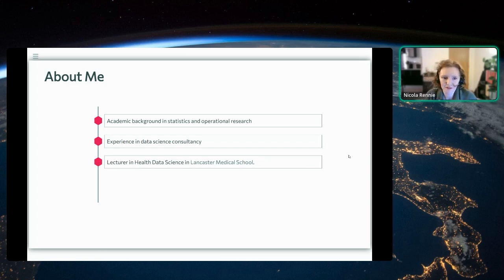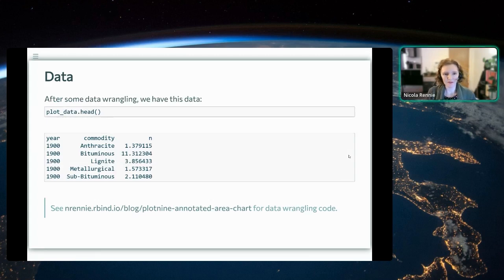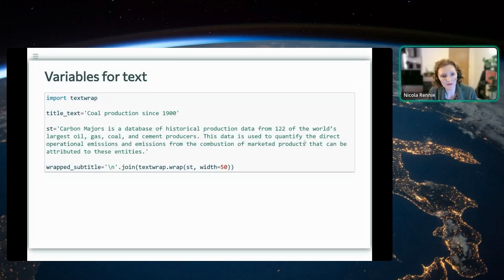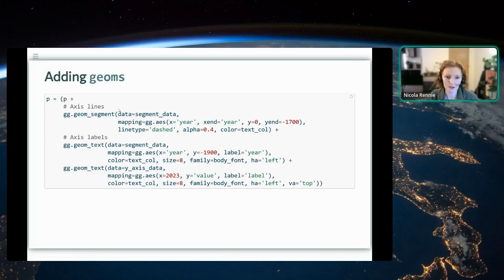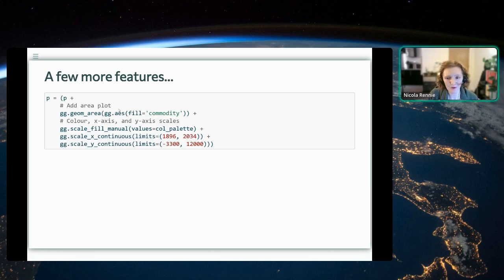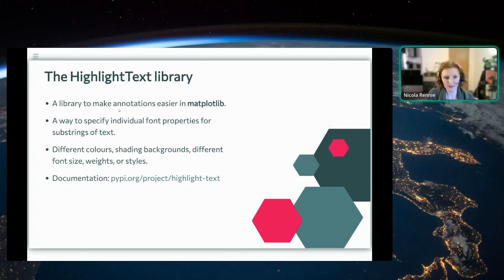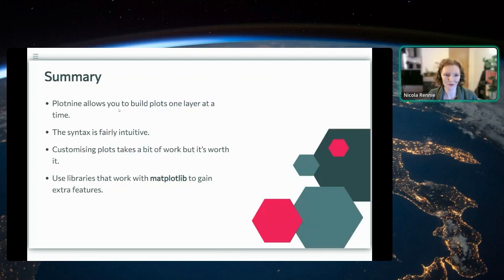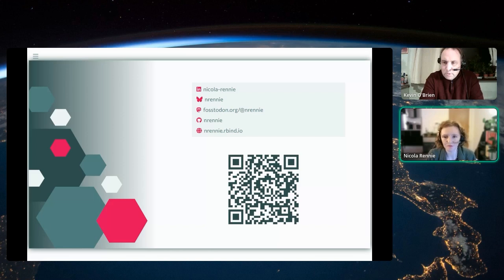Nicola Rennie - Practical Techniques for Polished Visuals with Plotnine | PyData Global 2024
Plotnine is a Python library that implements the Grammar of Graphics, enabling users to create complex, layered plots. This talk covers techniques for customising your plots, using time series data as an example, and highlights how plotnine integrates with matplotlib, allowing you to enhance your data visualisations for better storytelling.

00:00 Welcome!
00:10 Help us add time stamps or captions to this video! See the description for details.